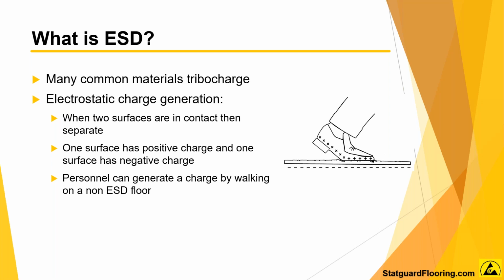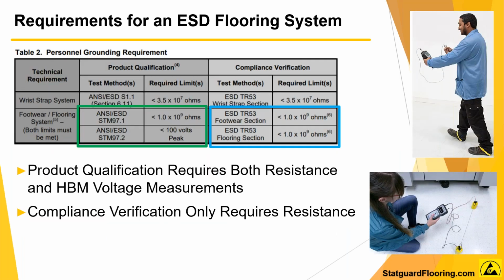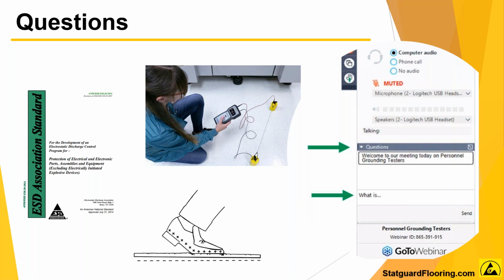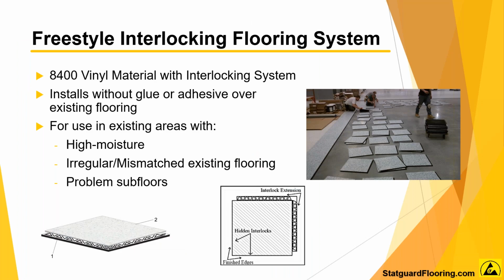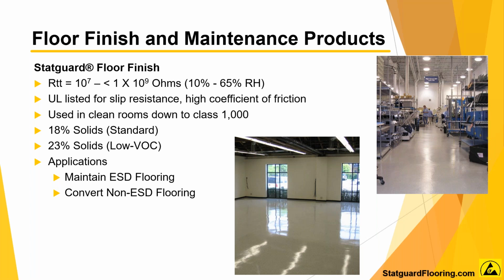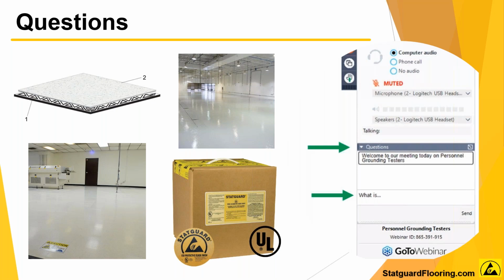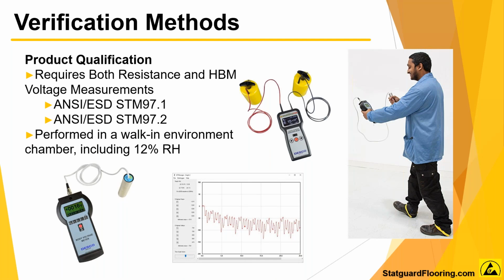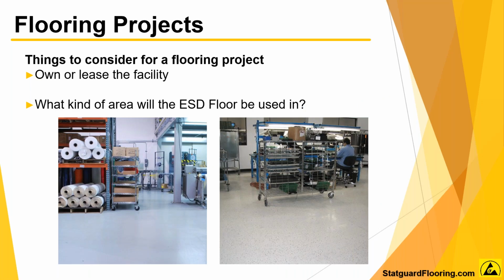Understanding ESD Flooring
ESD (electrostatic discharge) is an increasingly challenging problem for manufacturers of products containing electronics. In high tech manufacturing facilities, there will be increasing demand for ESD flooring.

This webinar discusses who is Statguard Flooring, ESD flooring basics, industry standards for ESD Flooring, and the benefits of Statguard Flooring products.

Statguard Flooring is a division of Desco Industries. It has a full line of ESD flooring solutions that meet recommended technical flooring requirements of ANSI/ESD S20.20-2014. Statguard® Flooring provides expert ESD control information,  superior products, and technical support to serve this important niche market.